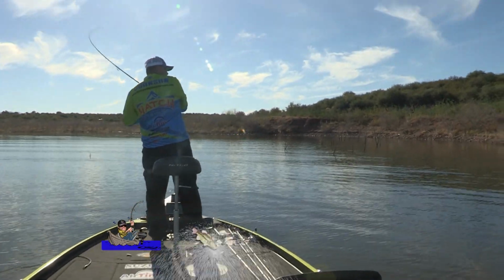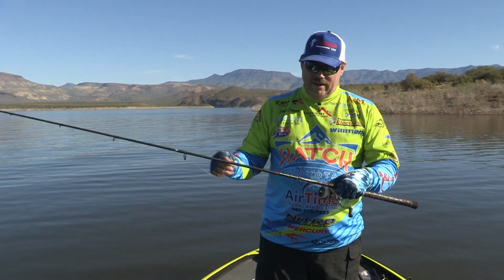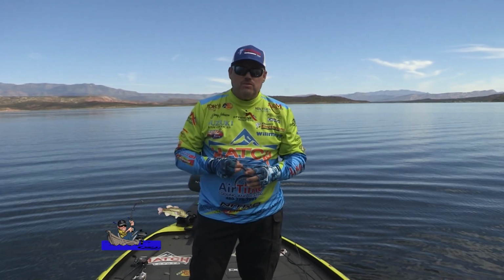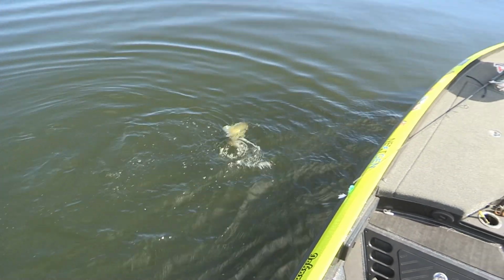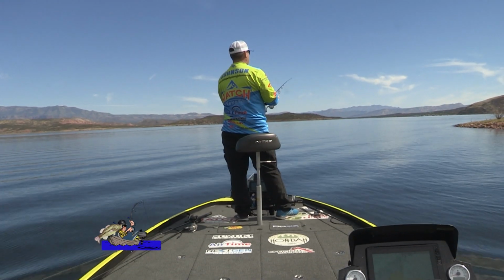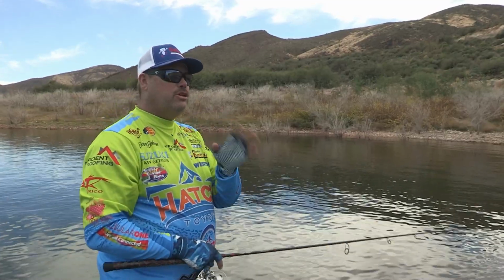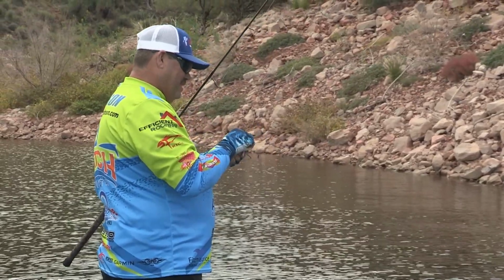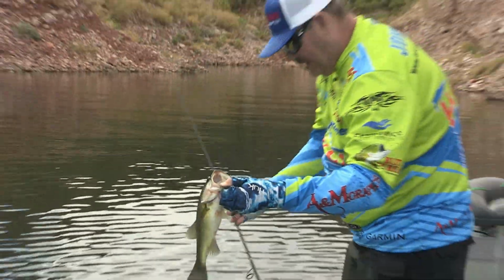Fishing with Johnny Johnson - Senkos? Spoons? - Fall Fishing at Roosevelt Lake, AZ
It's finally cooling off in the desert, and Johnny is itching to get out and enjoy some fall fishing at Roosevelt Lake, AZ.